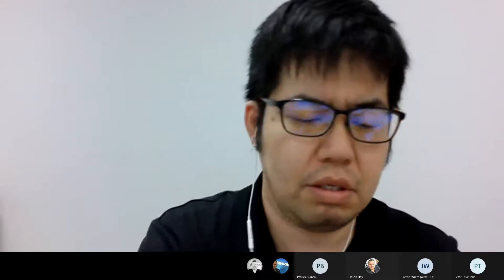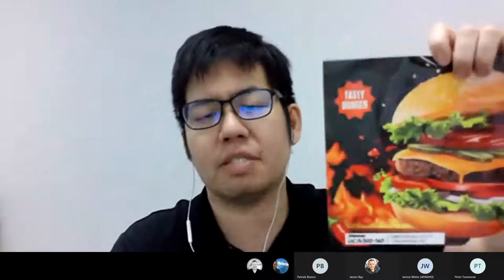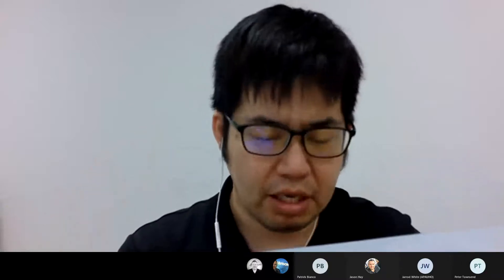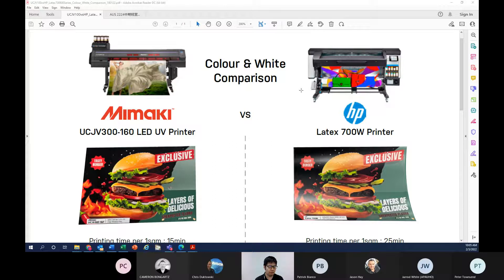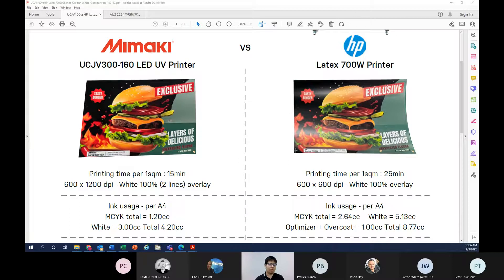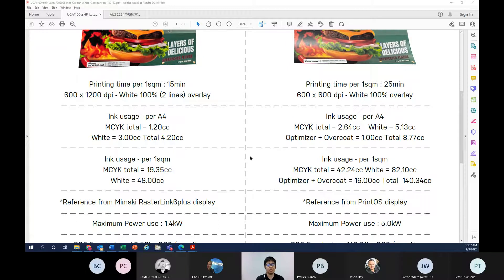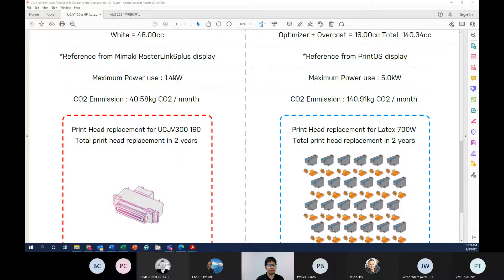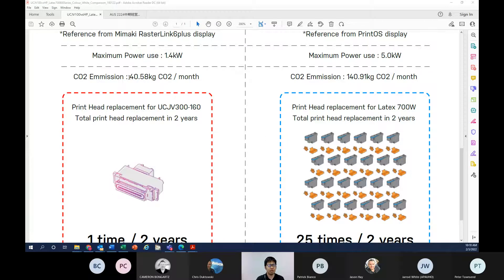UV and Latex window film printing comparisons